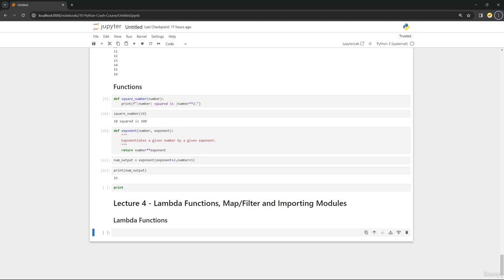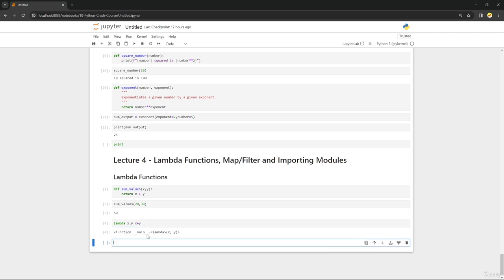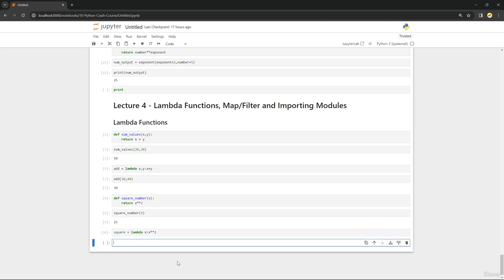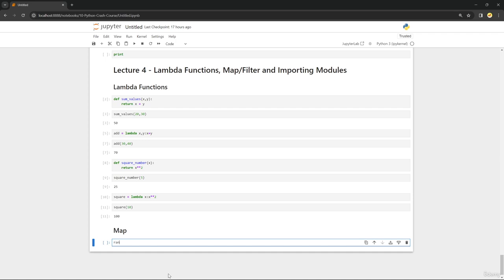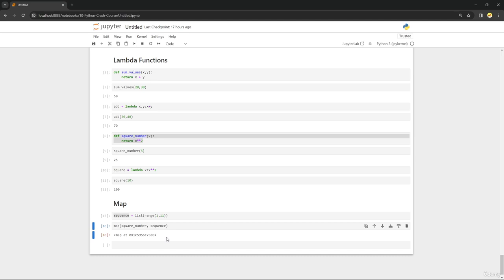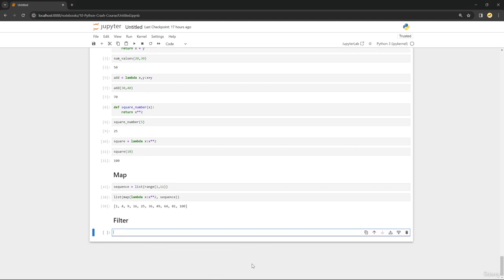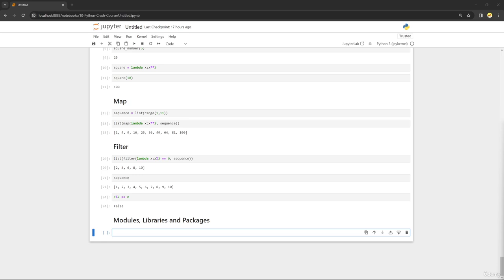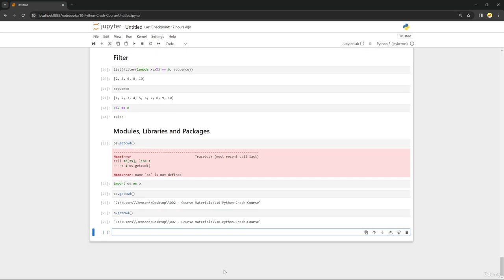35 Lambda Expressions, MapFilterReduce and Modues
### **Lambda Expressions, Map/Filter/Reduce, and Modules: A Quick Overview**

These are key features in Python that simplify code, improve readability, and enable functional programming techniques.

   - **Lambda expressions** are small, anonymous functions defined using the `lambda` keyword. They are often used for short, one-off operations.
   - **Syntax:**
     ```python
     lambda arguments: expression
   - **Example:**
     ```python
     # A simple lambda to square a number
     square = lambda x: x ** 2
     print(square(5))  # Output: 25
   - Lambdas are commonly used with functions like `map()`, `filter()`, and `sorted()`.

**2. Map, Filter, and Reduce:**
   - These are built-in **functional programming** functions that allow you to process sequences (e.g., lists) in a concise and efficient manner.

   - **Map**: Applies a function to each item in an iterable (like a list) and returns a map object (which can be converted to a list).
     ```python
     numbers = [1, 2, 3, 4]
     squares = map(lambda x: x ** 2, numbers)
     print(list(squares))  # Output: [1, 4, 9, 16]

   - **Filter**: Filters items in an iterable based on a function that returns `True` or `False`.
     ```python
     numbers = [1, 2, 3, 4, 5]
     even_numbers = filter(lambda x: x % 2 == 0, numbers)
     print(list(even_numbers))  # Output: [2, 4]

   - **Reduce**: Accumulates the result of applying a function to the elements of an iterable (typically used for cumulative operations).
     - To use `reduce()`, you need to import it from the `functools` module.
     ```python
     from functools import reduce
     result = reduce(lambda x, y: x + y, numbers)
     print(result)  # Output: 10 (1 + 2 + 3 + 4)

**3. Modules:**
   - **Modules** are files containing Python code that can define functions, classes, and variables, and can also include runnable code. They help organize and reuse code efficiently.
   - **Importing Modules**: Use the `import` statement to access functions and variables from external files or libraries.
     - **Example 1**: Importing a module (e.g., `math`).
       ```python
       import math
       print(math.sqrt(16))  # Output: 4.0
     - **Example 2**: Importing specific functions from a module.
       ```python
       from math import pi
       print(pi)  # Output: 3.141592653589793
   - Python has many **standard libraries** (like `math`, `os`, `datetime`, `random`) that provide useful functionality. You can also create custom modules by saving Python code in `.py` files and importing them as needed.

### **Summary:**
- **Lambda expressions** allow for concise, anonymous functions.
- **Map, Filter, and Reduce** provide powerful functional programming tools for processing sequences.
- **Modules** allow you to organize and reuse code efficiently, either from built-in libraries or custom Python files.

These features enable more concise, readable, and maintainable Python code, especially when working with complex data processing or organizing larger programs.